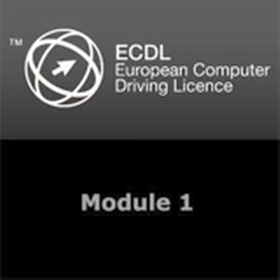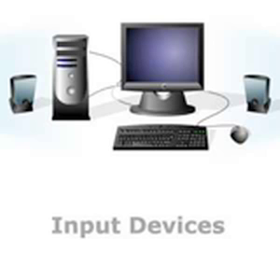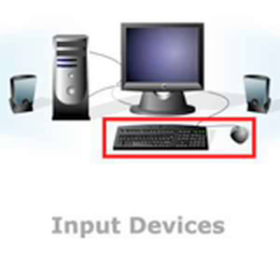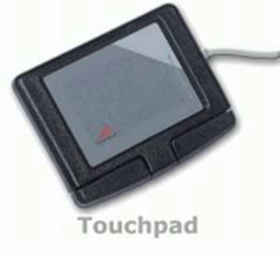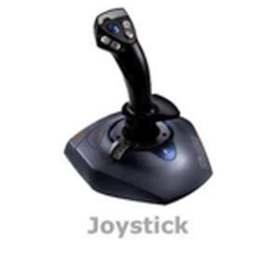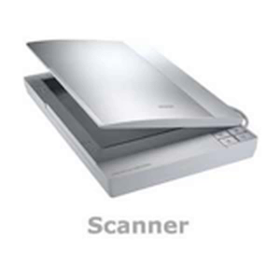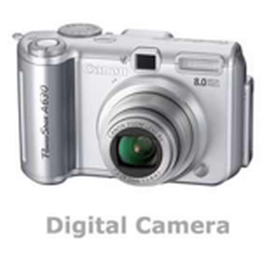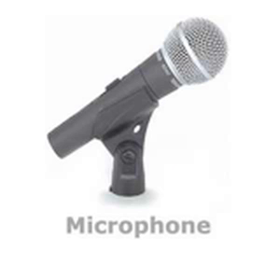Input Devices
This podcast will allow you to Identify some of the main devices for inputting data
into a computer such as mouse, keyboard,
trackball, scanner, touchpad, lightpen, joystick,
digital camera, and microphone.